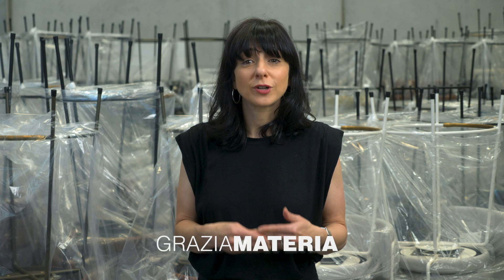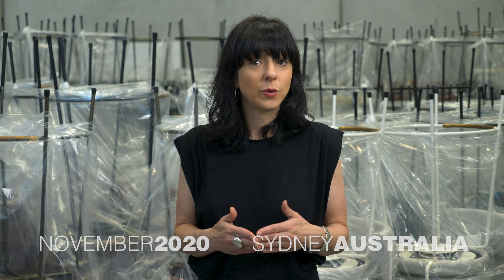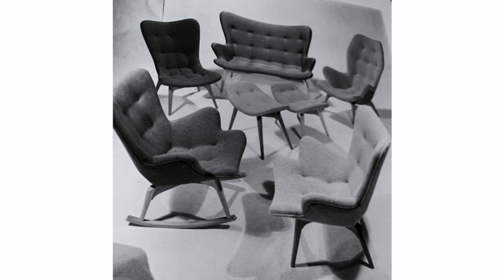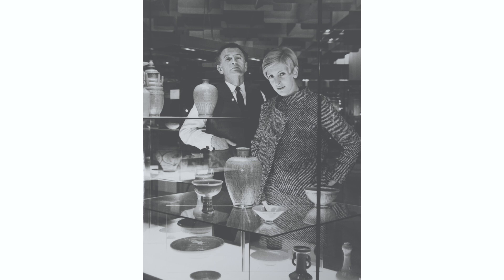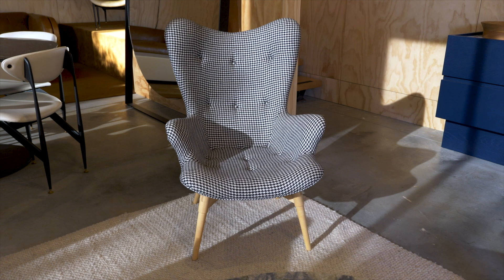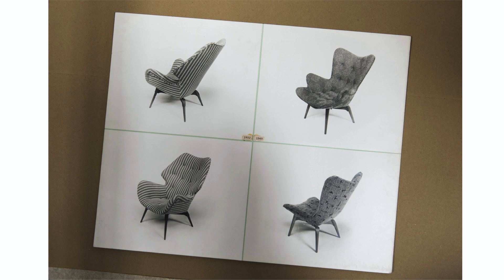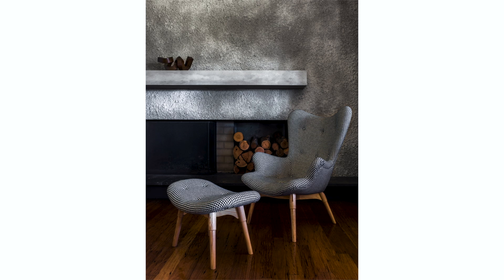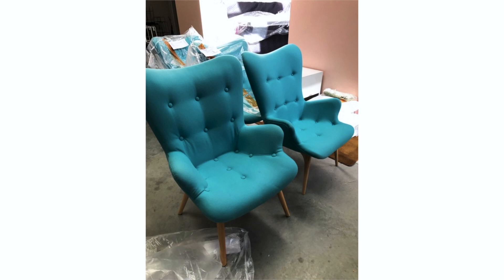Why a replica is nothing like the real thing | Grazia Materia | TEDxSydney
In this passionate short talk, Australian furniture designer, Grazia Materia describes the impact of the replica furniture industry on independent designers, local manufacturers, crafts people and consumers. She makes the case for why we should not buy replica furniture for our homes and offices by instead prioritising authentic design that is manufactured "ethically, sustainably and produced with a level of workmanship to last’.

 Grazia Materia the is the co-founder of grazia&co, a Melbourne based furniture design and manufacturing company that she runs with Steven Parry.

Her success story is the result of a true passion for design and a dedication to the values of authenticity and local production. Originally studying interior design, Grazia quickly turned her focus to furniture design, now with over 25 years’ experience behind her.

As well as her own designs, Grazia has the privilege of working with some of Melbourne’s most renowned designers to bring their works to the marketplace. This talk was given at a TEDx event using the TED conference format but independently organized by a local community.